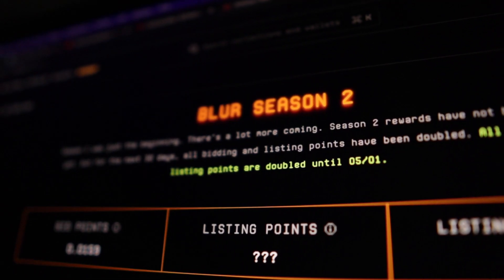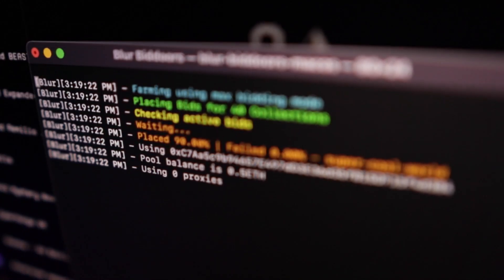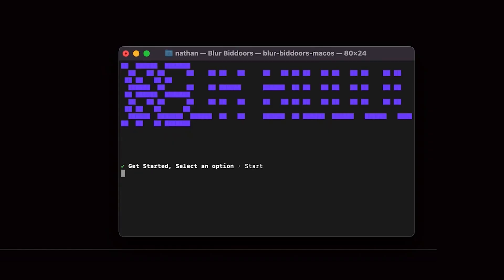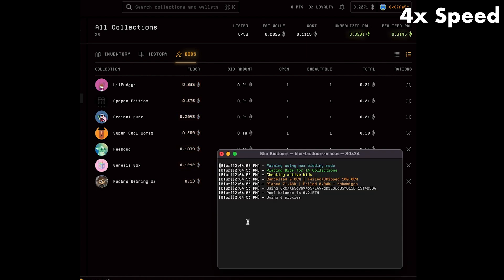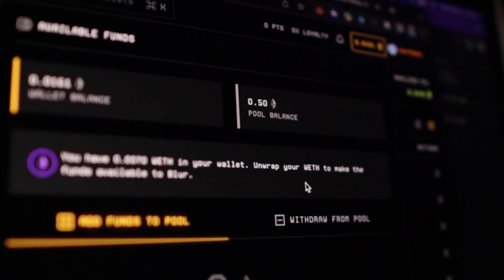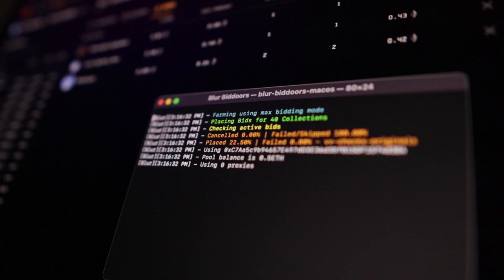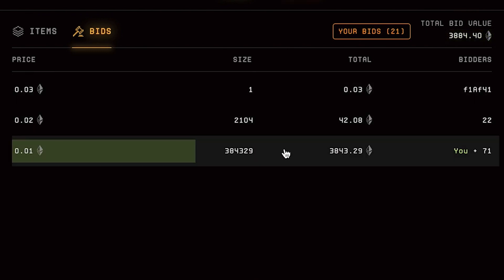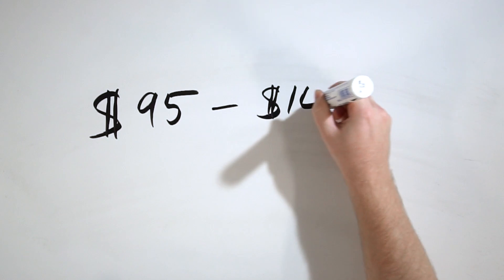Blur Bid Farming Tool - Easy Mode Enabled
In this video I show you a bid farming tool that can help you farm blur bid points in anticipation of the season 2 $BLUR airdrop.